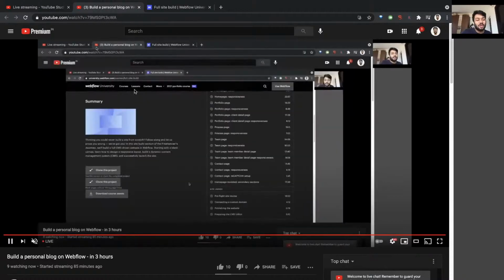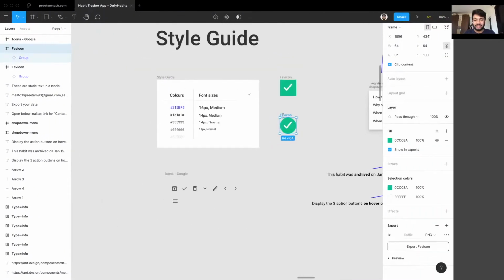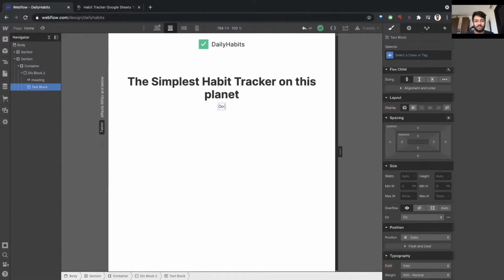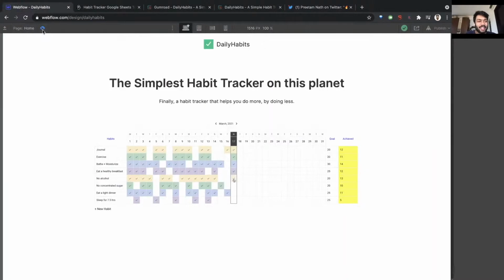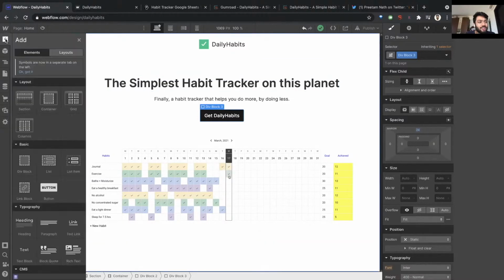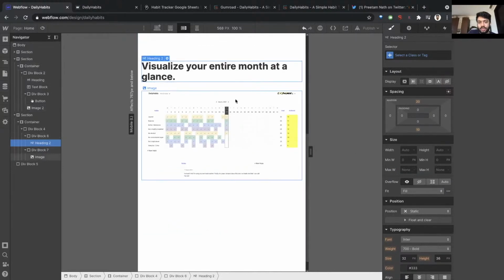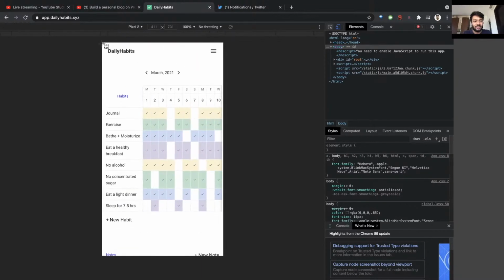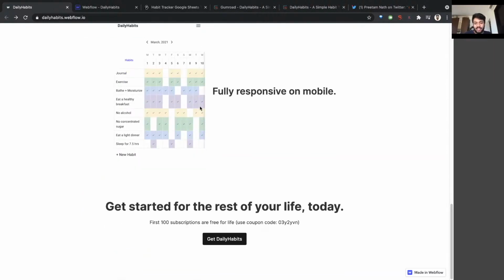Build a SaaS Landing Page on Webflow in under 30 minutes - Tutorial for Beginners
Building a new SaaS product? Learn how you can build a clean and simple landing page for your software in a short time in this follow-along video.

(I did make some updates after this video was published)

The same Webflow landing page template can be used for information products such as online courses, ebooks, Notion templates or even landing pages for a micro-SaaS product.